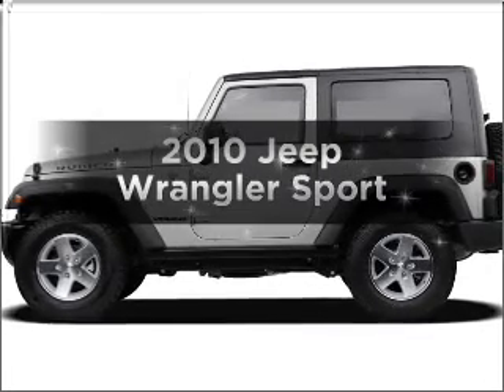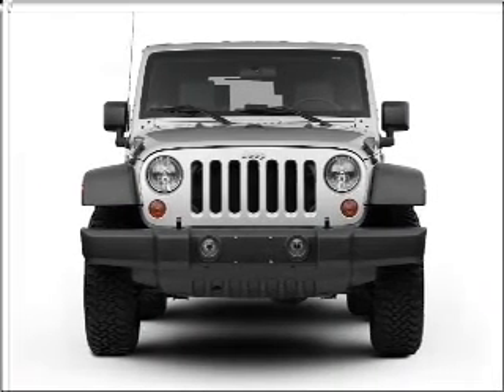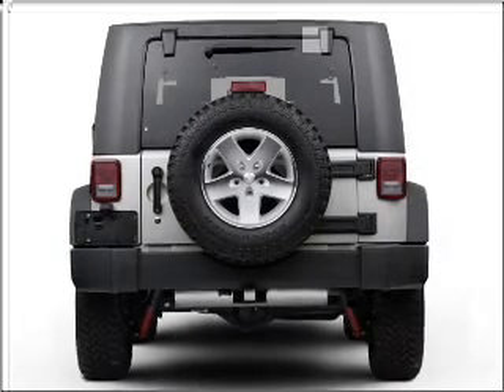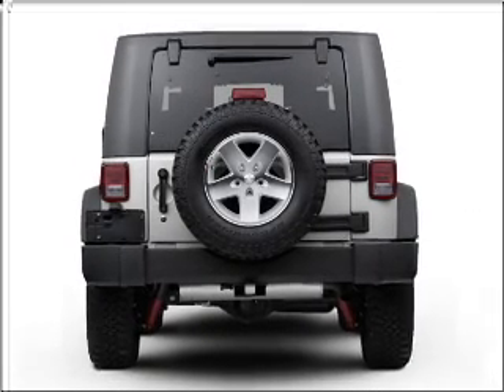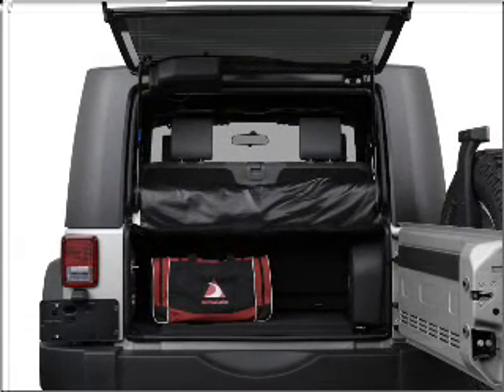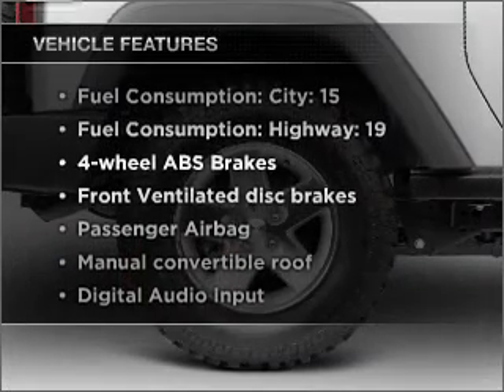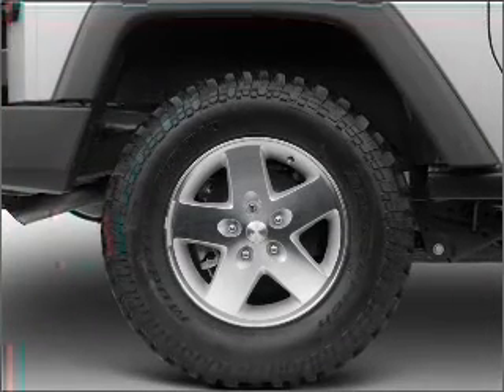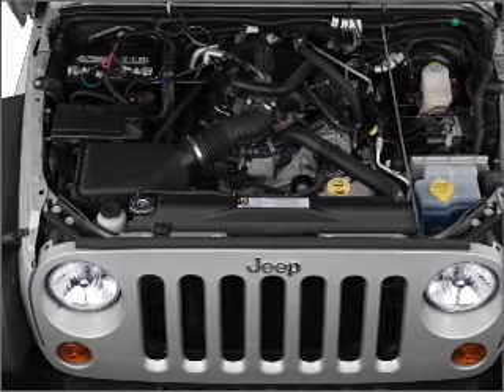2010 Jeep Wrangler - Henderson NV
Year: 2010
Make: Jeep
Model: Wrangler
Trim: Sport
Engine: 3.8 liter 6 cylinder 12 valve
Transmission: 6-Speed Manual
Color: Black
Mileage:
Address:
930 Auto Show Drive